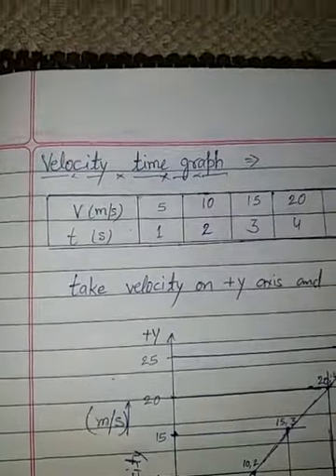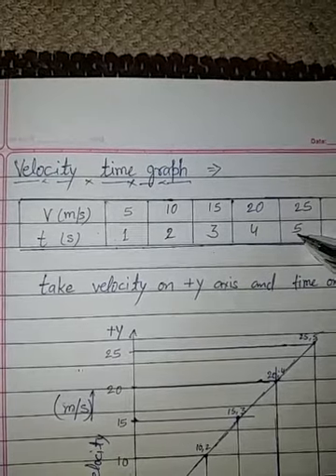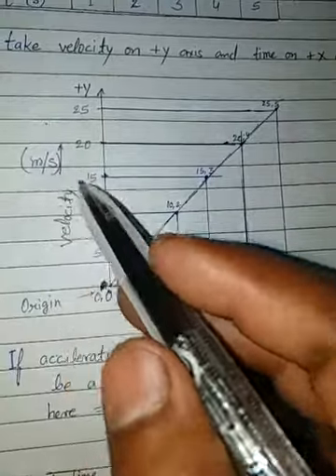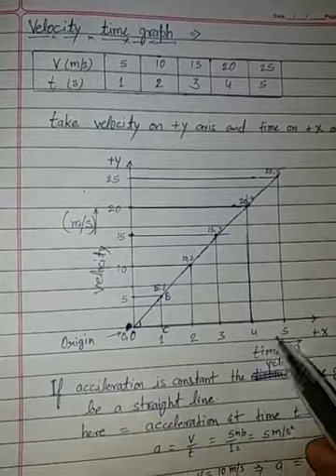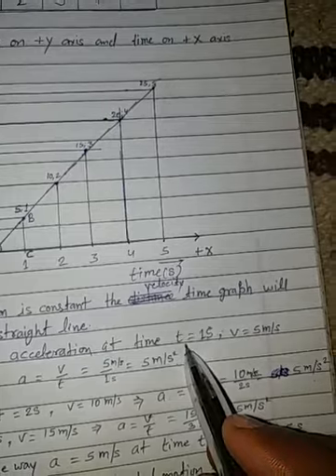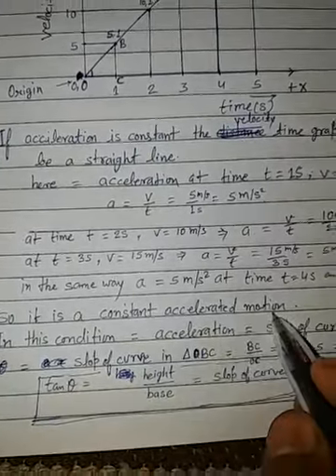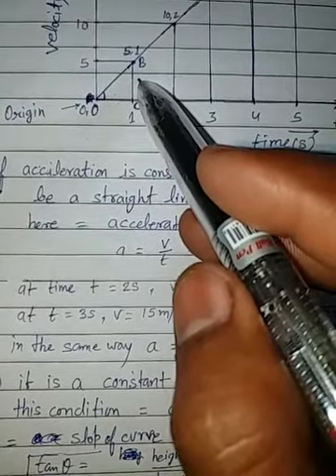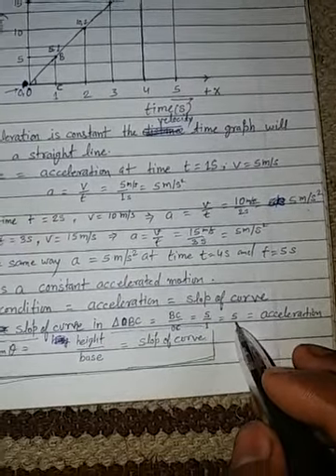Velocity time graph